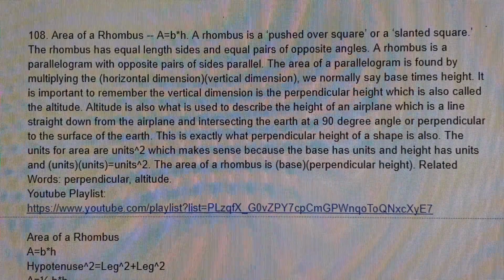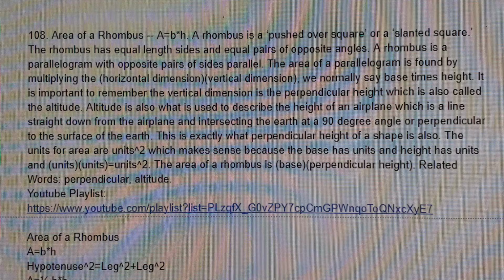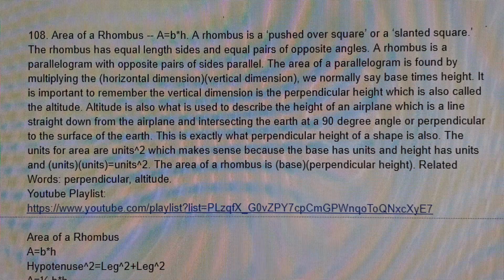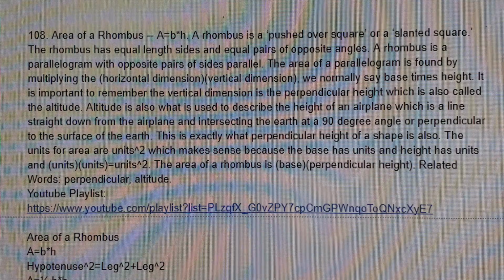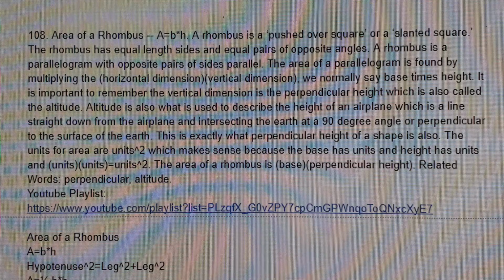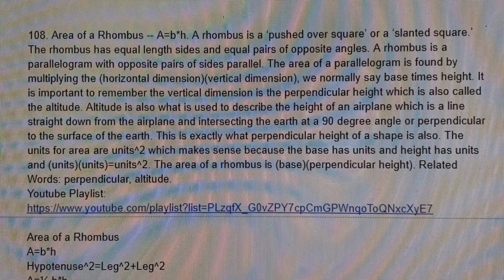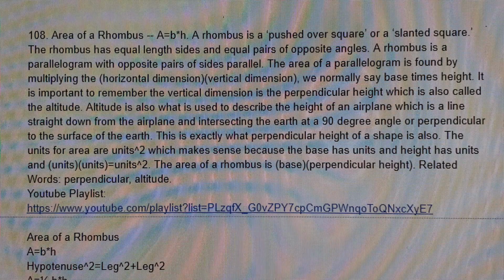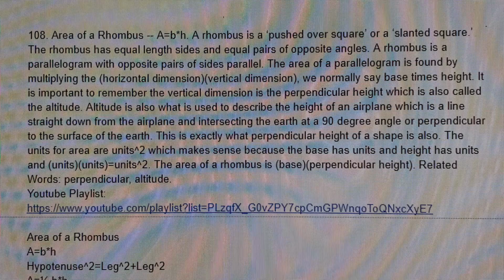CreatorMath.com Geometry Vocabulary 108. Area of a Rhombus -- A=b*h.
108. Area of a Rhombus -- A=b*h. A rhombus is a ‘pushed over square’ or a ‘slanted square.’ The rhombus has equal length sides and equal pairs of opposite angles. A rhombus is a parallelogram with opposite pairs of sides parallel. The area of a parallelogram is found by multiplying the (horizontal dimension)(vertical dimension), we normally say base times height. It is important to remember the vertical dimension is the perpendicular height which is also called the altitude. Altitude is also what is used to describe the height of an airplane which is a line straight down from the airplane and intersecting the earth at a 90 degree angle or perpendicular to the surface of the earth. This is exactly what perpendicular height of a shape is also. The units for area are units^2 which makes sense because the base has units and height has units and (units)(units)=units^2. The area of a rhombus is (base)(perpendicular height). Related Words: perpendicular, altitude.

A=b*h
Hypotenuse^2=Leg^2+Leg^2
A=½ b*h
A=Pi*r^2

Good luck!